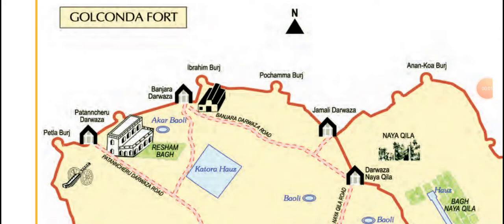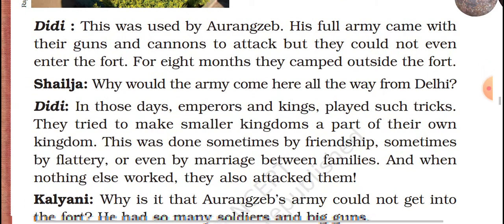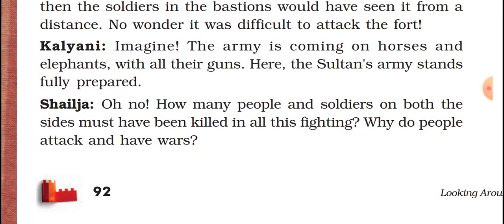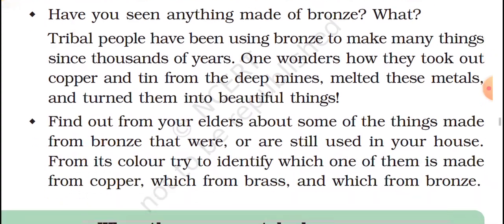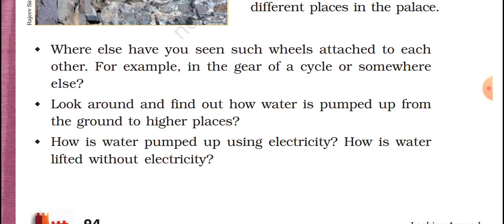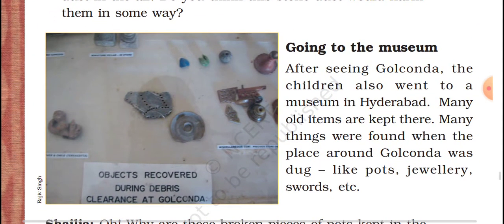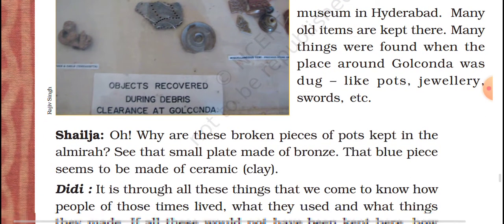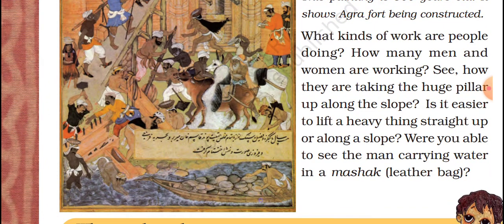LESSON 10: WALL TELL STORIES - PART 2